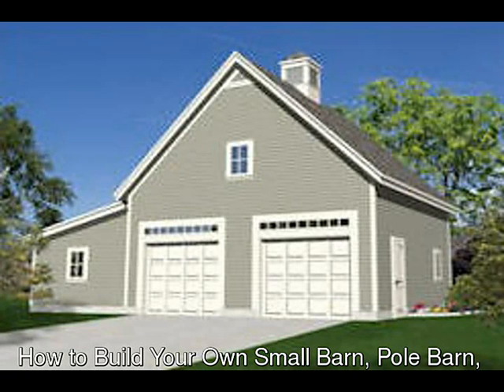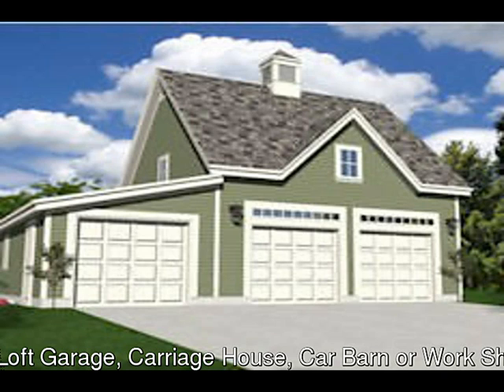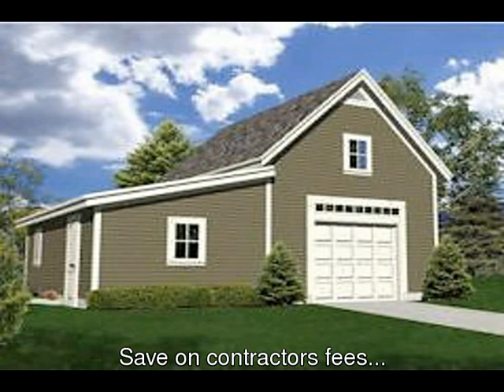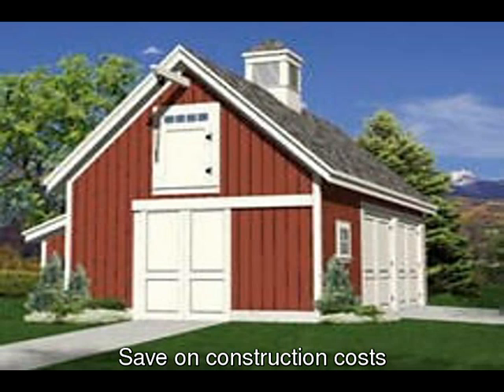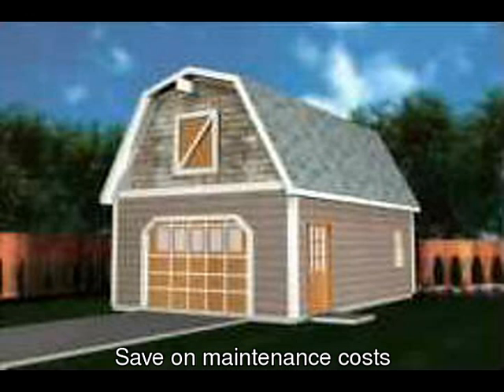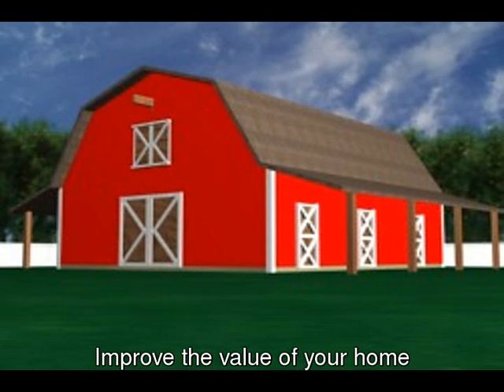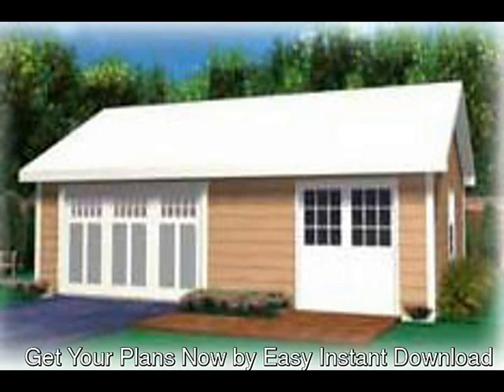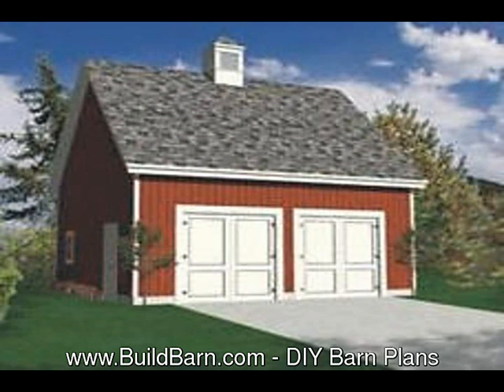Horse Barns - Why Pole Construction Is Better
- Discover why pole construction is better for horse barns, garages and utility buildings.